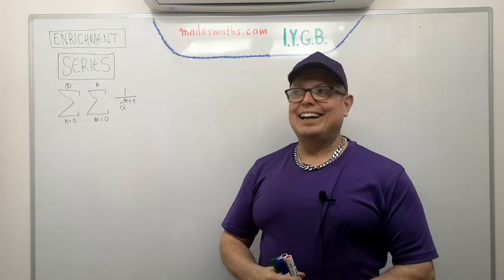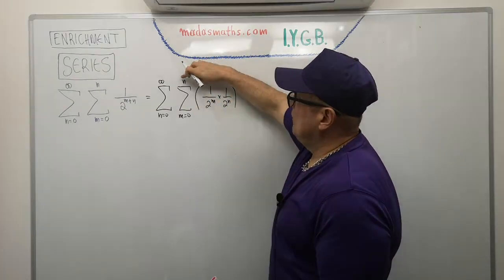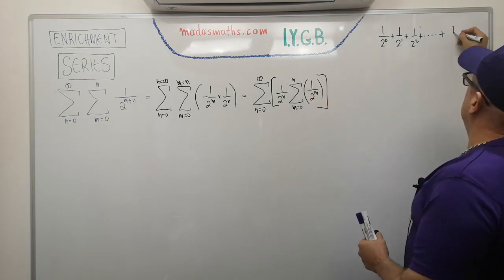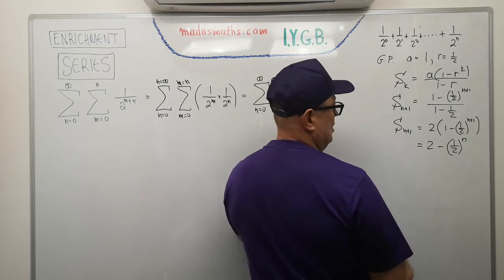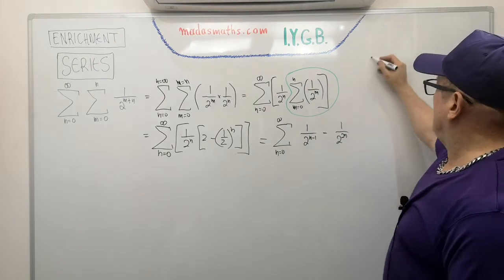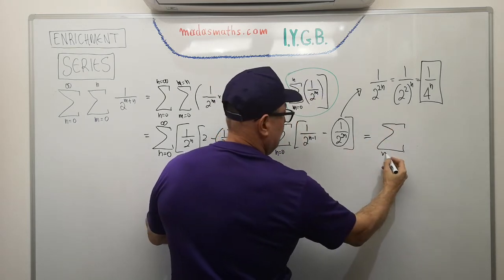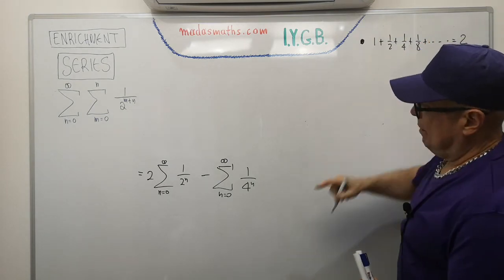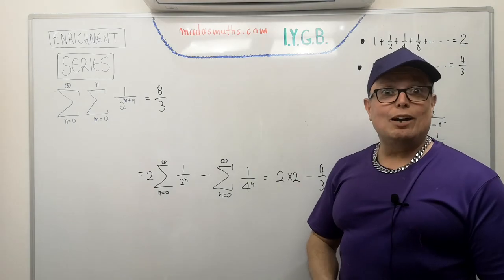VARIOUS & ENRICHMENT series summation (4)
Another detailed lecture on double sums suitable for total beginners...